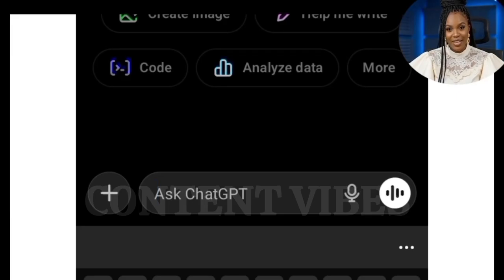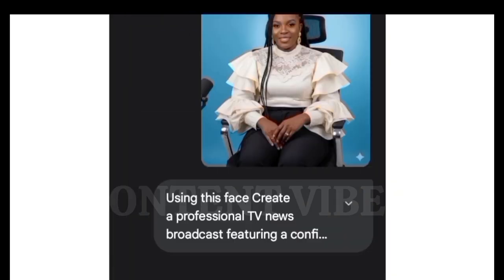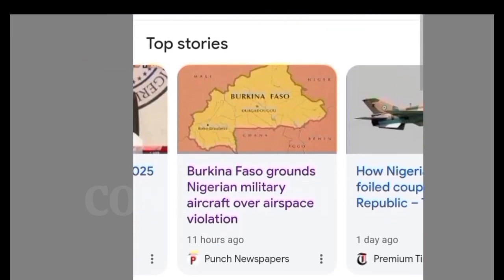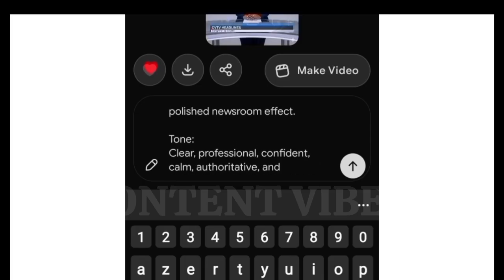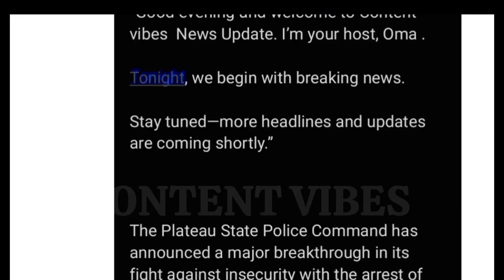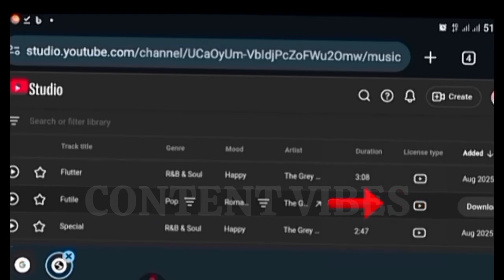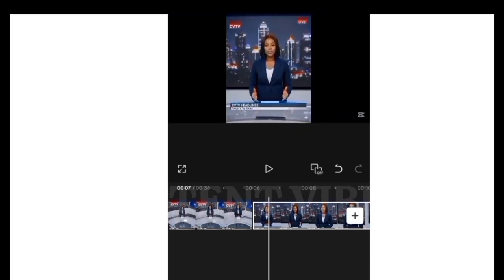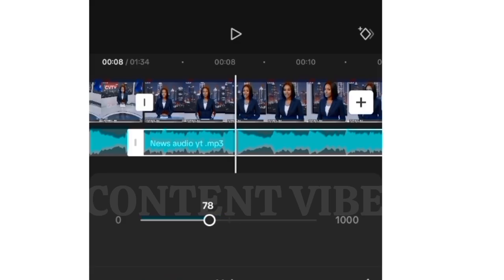You Won’t Believe How Easy It Is to Create an AI News Channel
Want to create your own AI news channel?
In this video, I’ll show you step-by-step how to create AI news, build a faceless YouTube channel, and make professional AI avatar videos using an AI video generator — even if you’re a complete beginner.

You’ll learn how to use the best AI news video generator, how to create an AI news anchor, and how to produce high-quality AI news videos for free. If you’ve ever wondered how to create an AI news channel or how to create an AI news channel for free, this tutorial gives you everything you need to get started.

Whether you want automated content, a digital presenter, or a clean news-style layout, this guide covers the tools, workflow, and tips to help you succeed.
Perfect for anyone building a faceless channel or looking for an AI video generator free option that actually works.